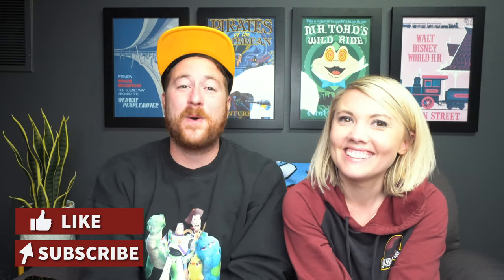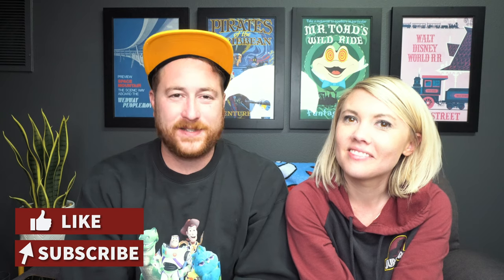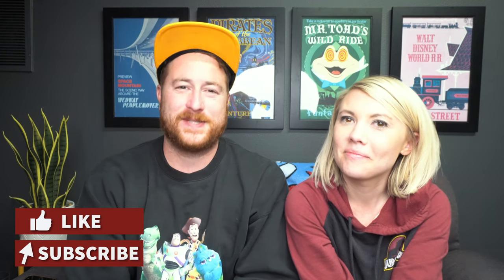Q&A :: Answering your Questions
Here is a classic Q&A for ya! We are answering your questions from Instagram! Thank you so much for responding!

Our name is Justin and Lacey Zachman. This is our Z Roll. Our Zachman life of living in Idaho, raising kids, Disney, and traveling!

Our Gear:
Our main camera
Our Favorite B-Roll Glass
Our B camera
Our action camera
Our drone
Our vlogging tripod
Our main iPhone tripod
Our second iPhone tripod
Our boom mic
Our vlogging mic
Our iPhone mic
Our LED light
Our power bank
Our USB Multi-Charger
Our on the go SSD drive
Our on the go hard drive
Our editing computer
Our iPad
Our Apple pencil
Our camera bag
Our camera bag organization pouches
Our cable organizer pouch
Our cute roll of gaff tape
Our idea notebook
Our pencil